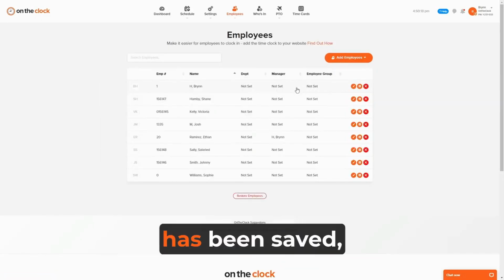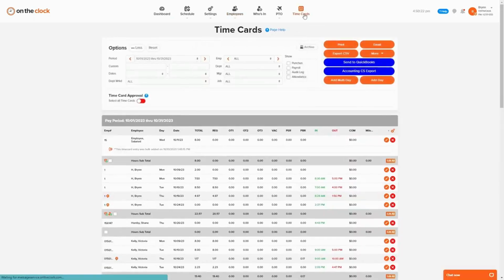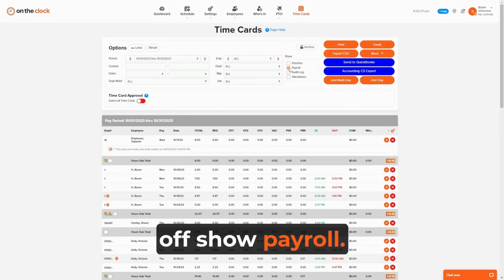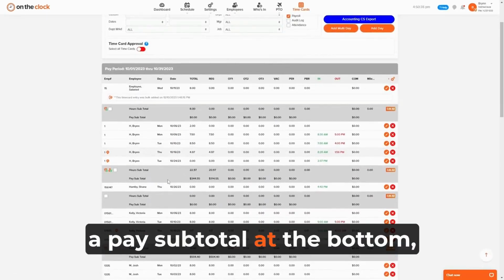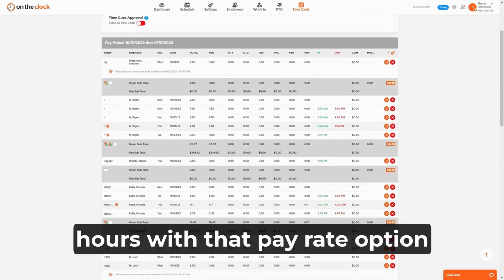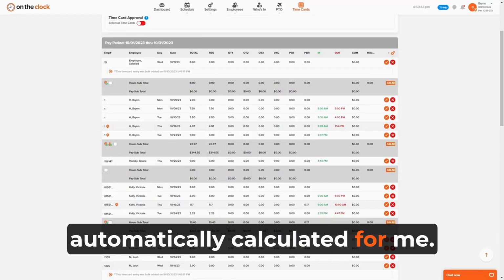Tips & Tricks Ep. 24 - How to Assign Employee Pay Rates in OnTheClock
Want to make payroll prep faster and more accurate? You’re in the right place.

In this episode of OnTheClock’s Tips & Tricks series, we’ll show you how to assign pay rates to your employees right from their profile in your web browser — and how to see those rates automatically calculate totals in your time cards.

💰 Learn how to:
✔ Set pay rates in an employee profile
✔ Save settings for instant payroll updates
✔ View payroll subtotals right inside time cards

With just a few clicks, you’ll have accurate pay data at your fingertips, making payroll easier than ever.